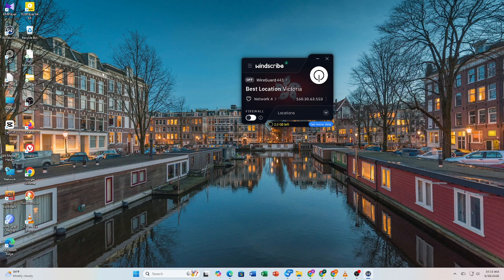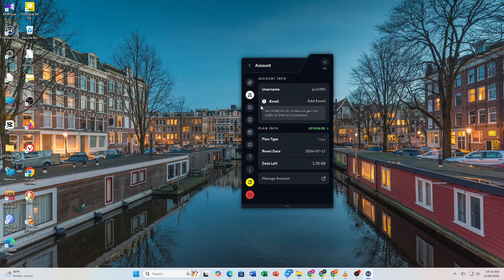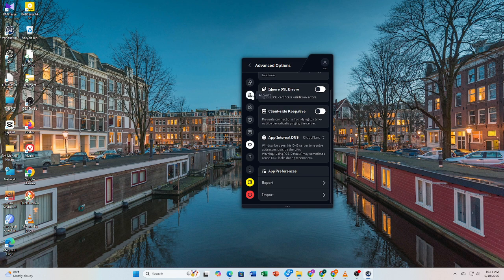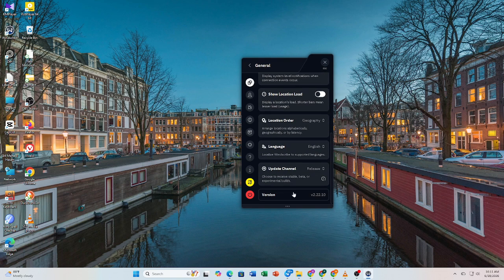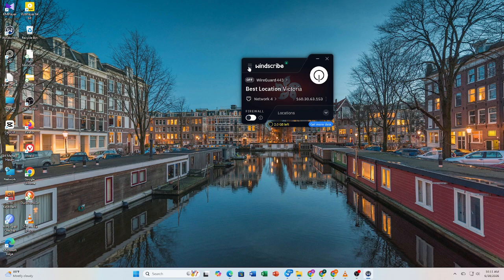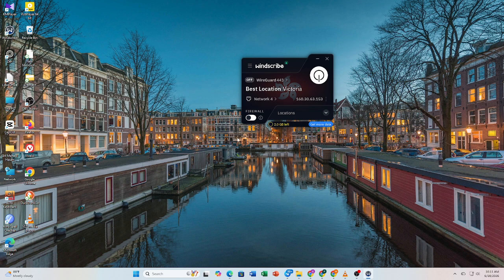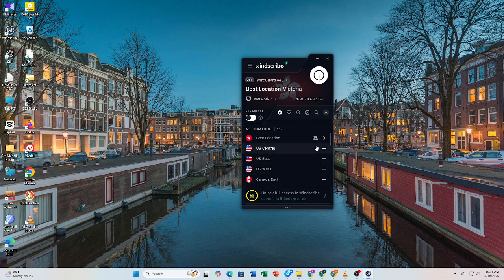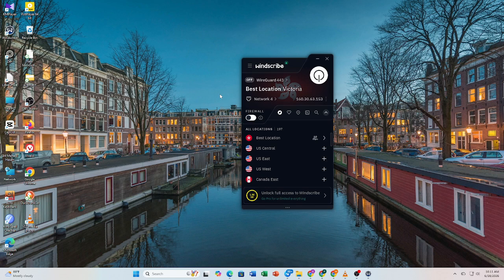How to Update Windscribe VPN Full Guide 2026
Update Windscribe VPN with this complete 2026 guide. Learn how to download the latest Windscribe VPN version, install updates on Windows, Mac, Android, and iPhone, and access new features, performance improvements, and security enhancements. Follow step-by-step instructions to keep your Windscribe VPN up to date for the best privacy, stability, and online protection in 2026.